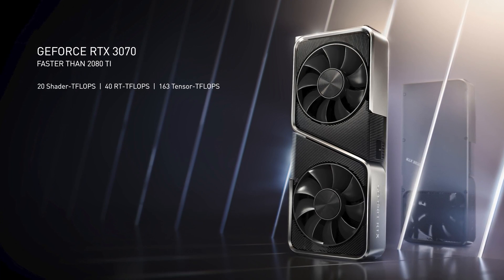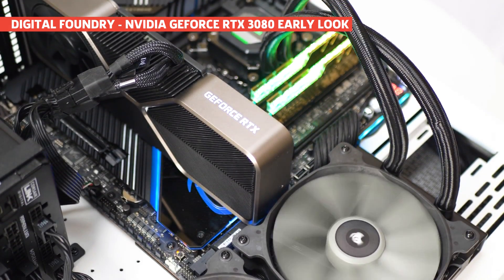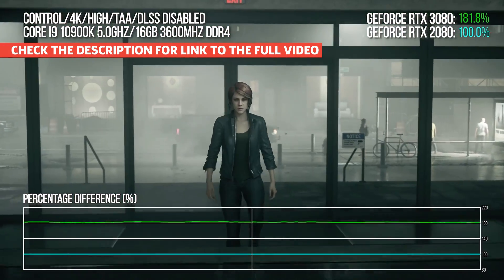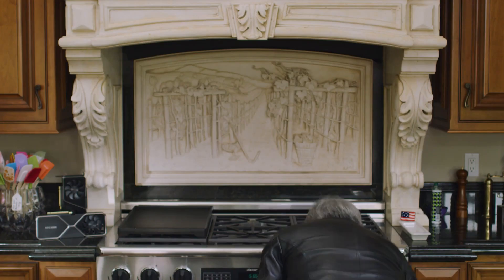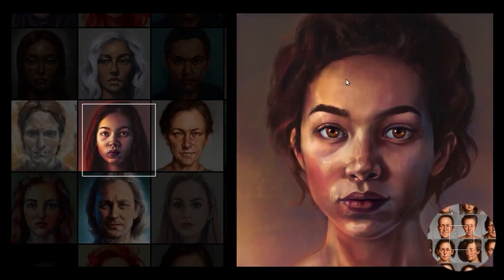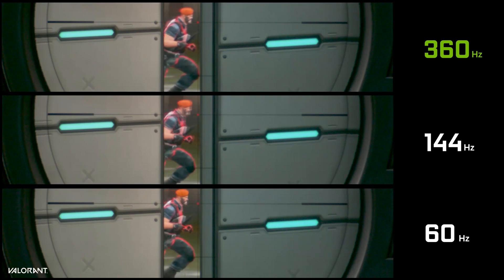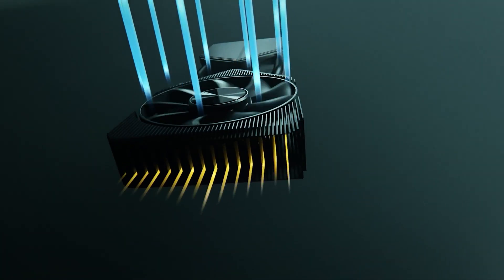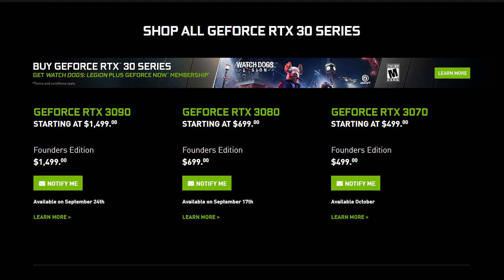Which Nvidia 30 Series Card Is Right For You? (RTX 3090, 3080, and 3070)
We breakdown the info on Nvidia's new Ampere-based RTX 30 series cards into what you need to know and if they are worth the upgrade.

0:00 - Intro
0:30 - RTX 3070
3:20 - RTX 3080
6:09 - RTX 3090
9:09 - Nvidia's New Tech and Software (Reflex, Broadcast)
12:06 - Nvidia VS Next Gen
14:39 - Outro